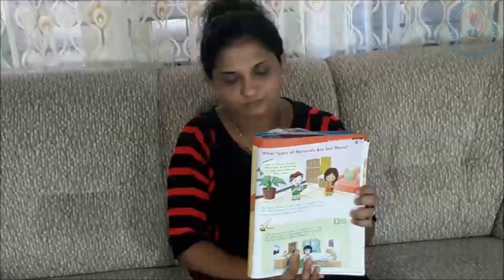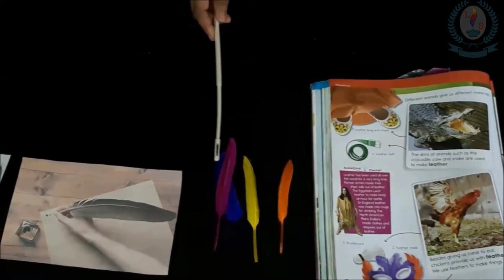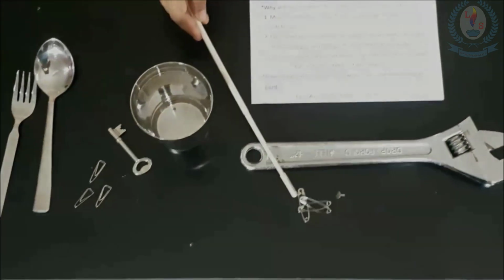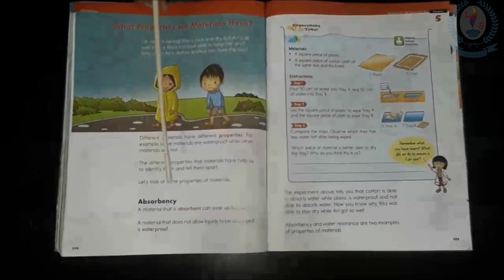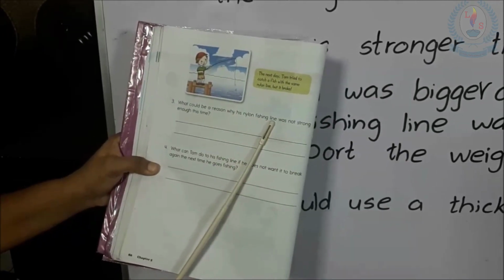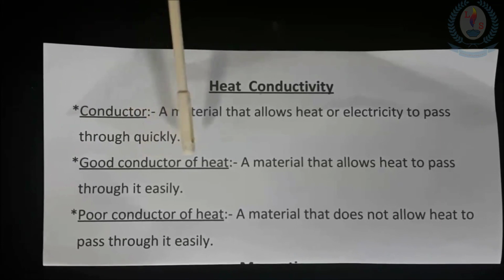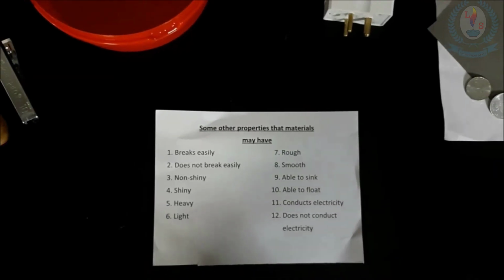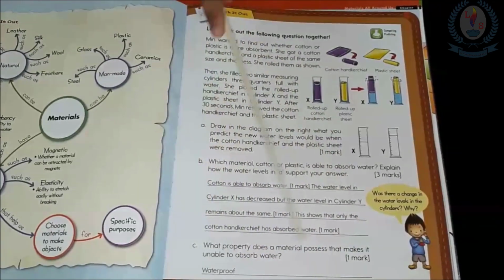Materials All Around Us - Primary 03 - Science - 3rd Mid Term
Topic - Materials All Around Us
Grade - Primary 03
Subject - Science